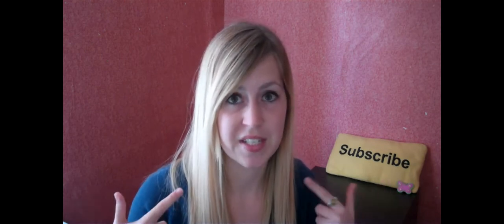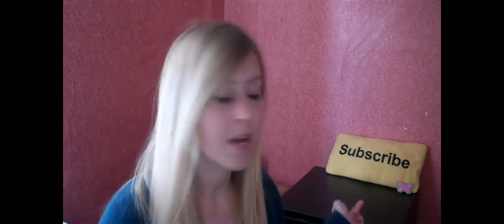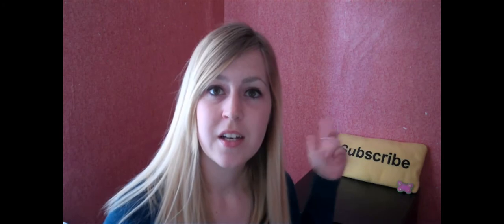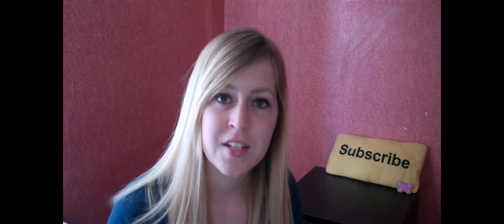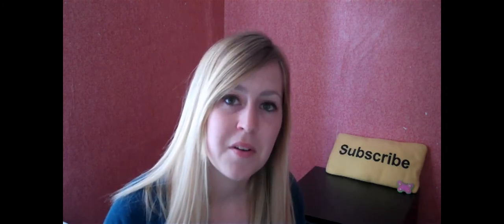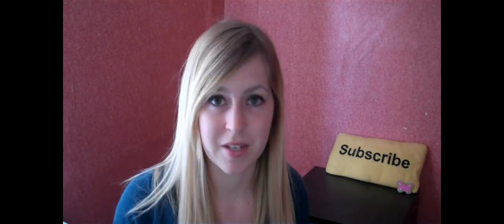NETFLIX iPHONE APP REVIEW!!!